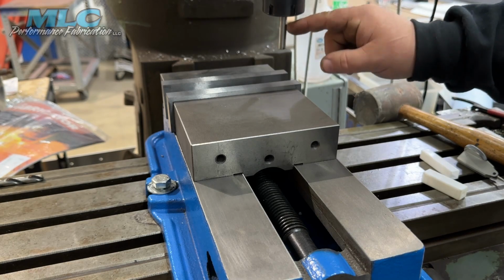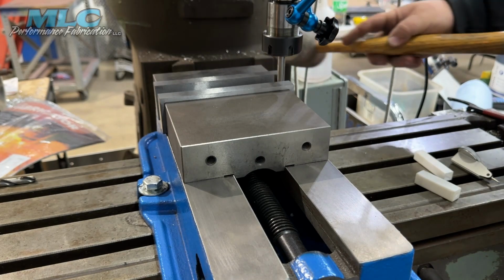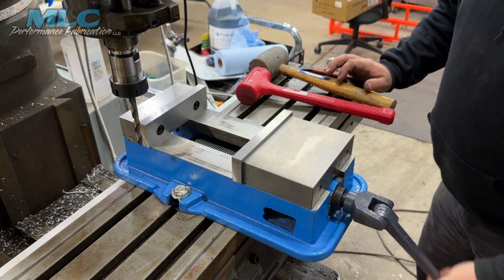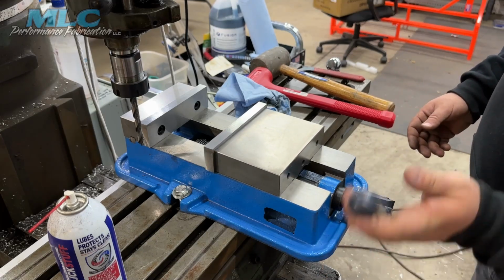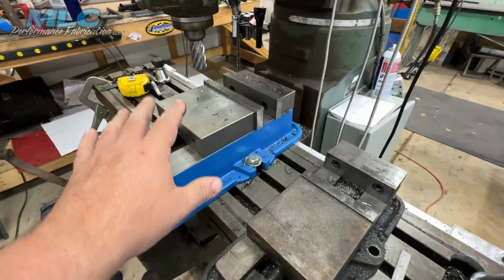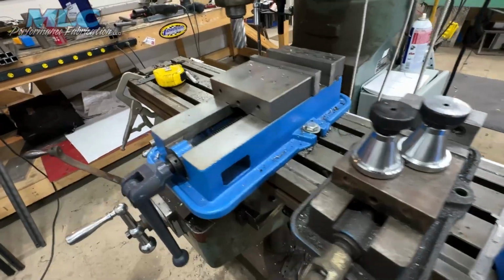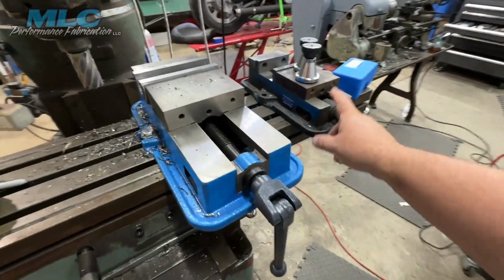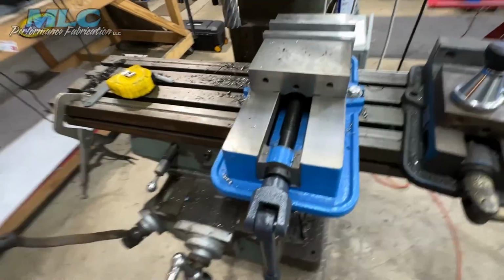Vevor 6 Inch Milling Vise..Not bad for a $120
In this video we talk about the Vevor 6" milling vise I purchased for the knee mill.

Red Machinist Jack set

Set used in video: